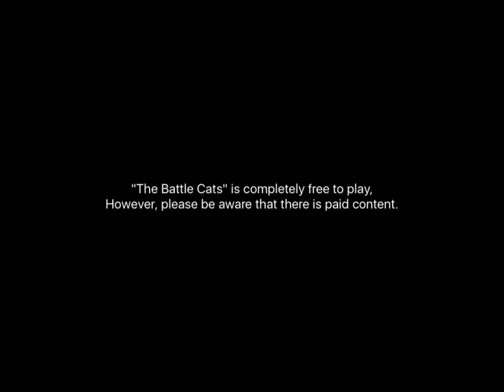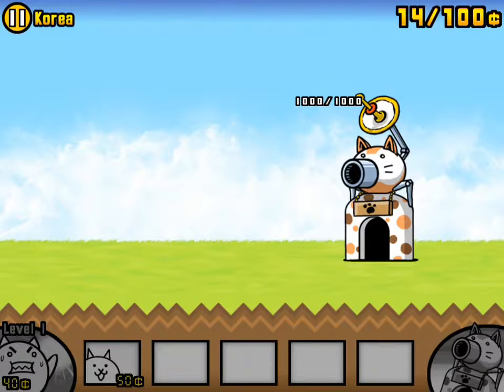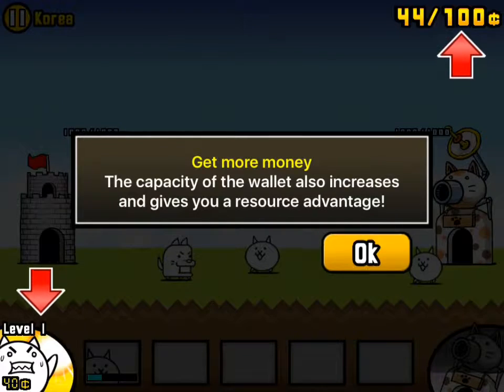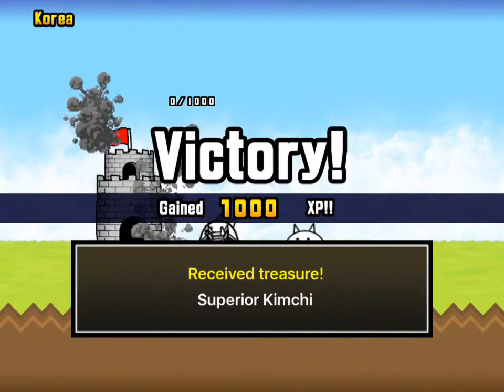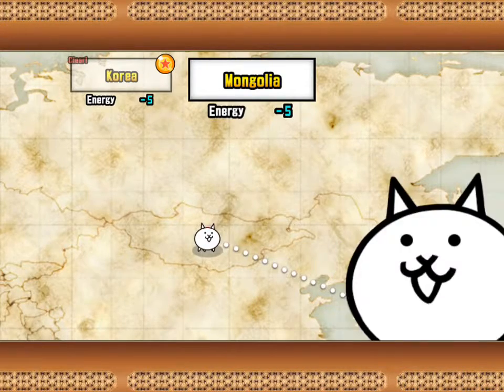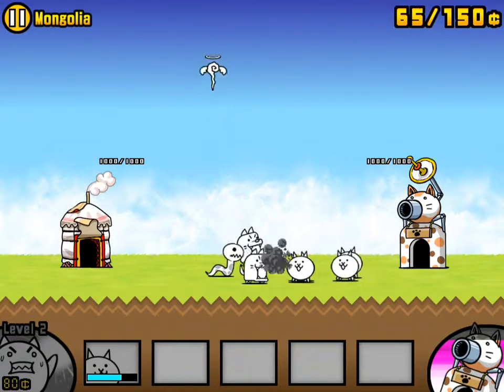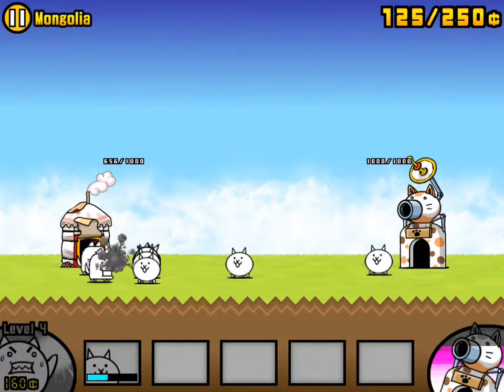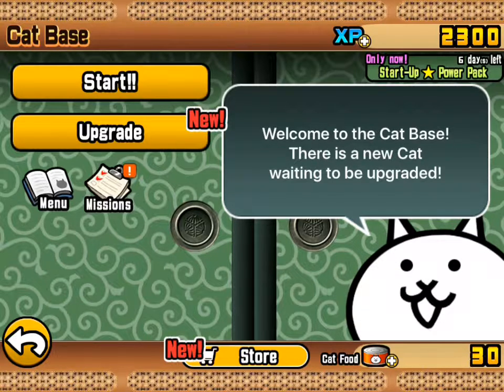Fat Cats Attack! (Battle Cats Ep.1)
Get Ready For Cringy Content And Low Quality Commentary.